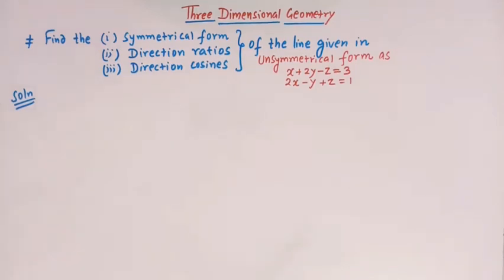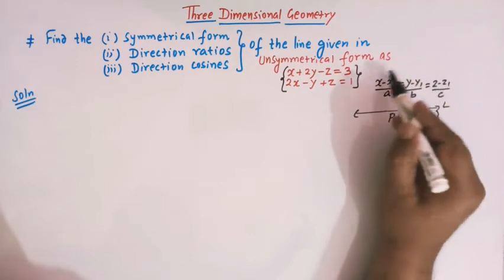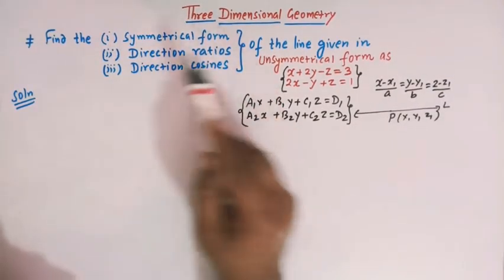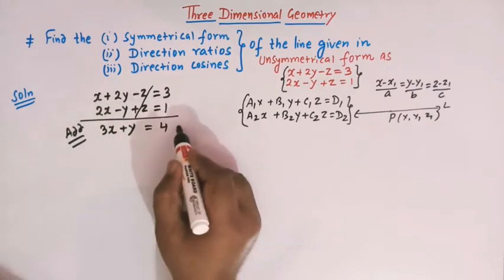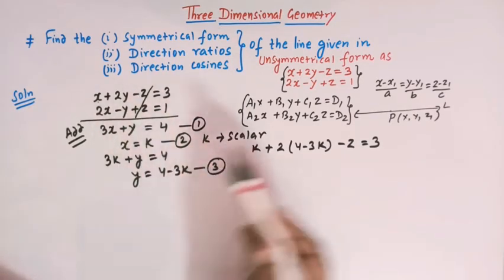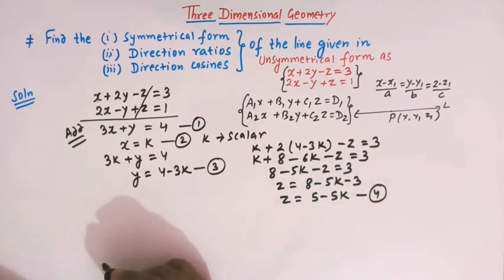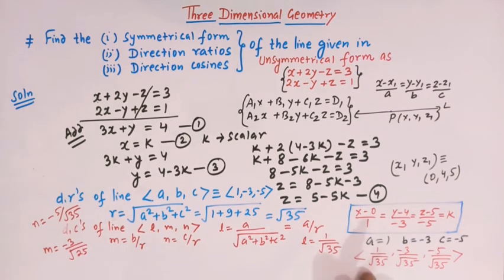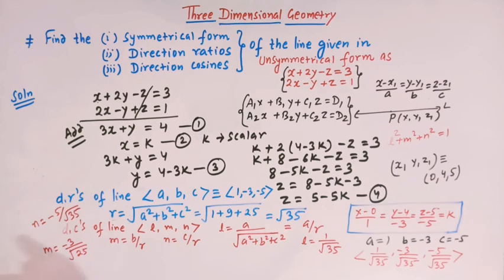How to change the unsymmetrical form of a line to symmetrical form - Three Dimensional Geometry.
Three Dimensional Geometry -How to change the unsymmetrical form of a line to symmetrical form.